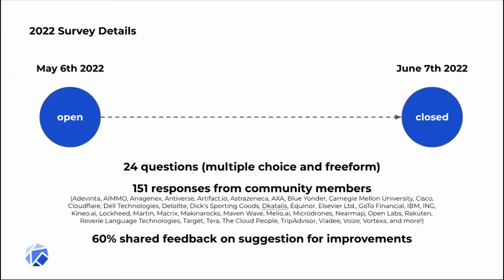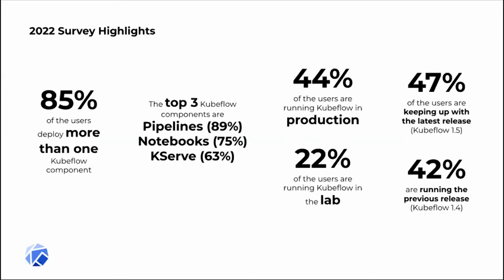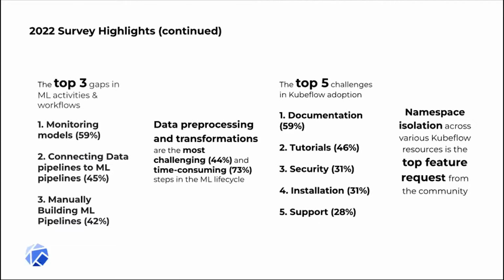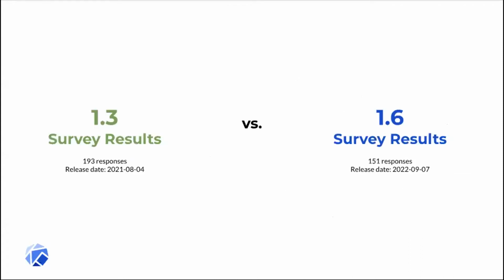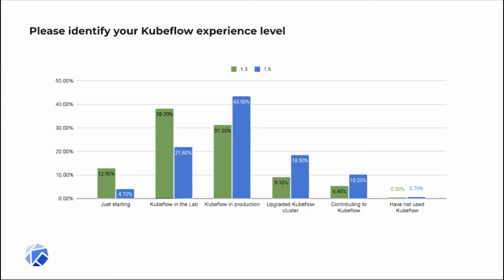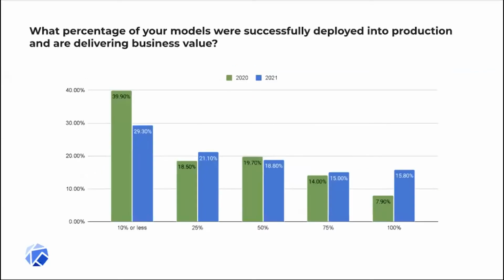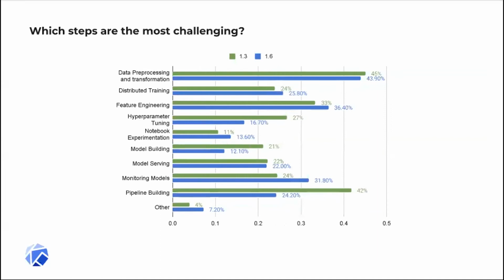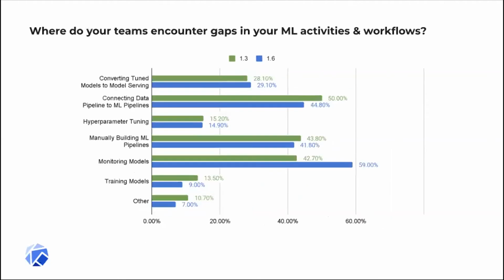Kubeflow User Survey (Kubeflow Summit 2022)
Presented by Anna Jung